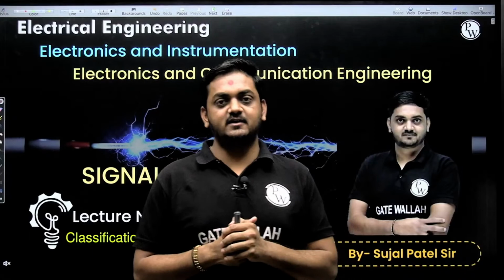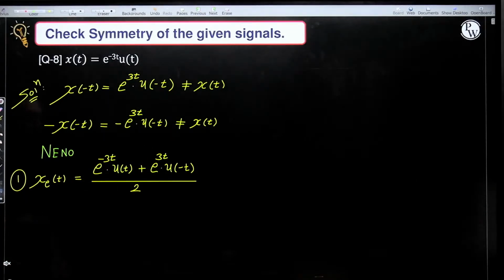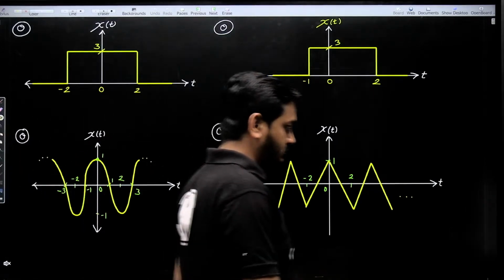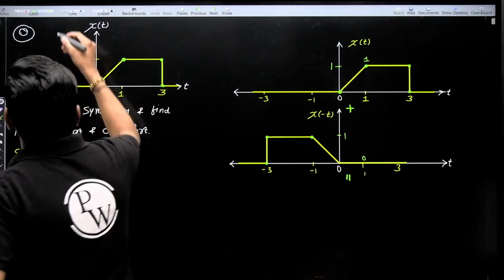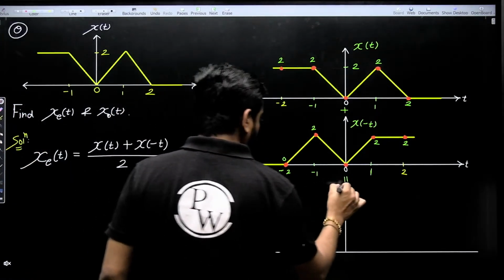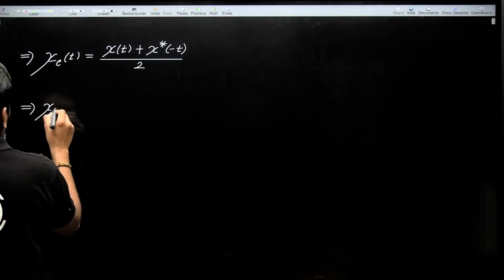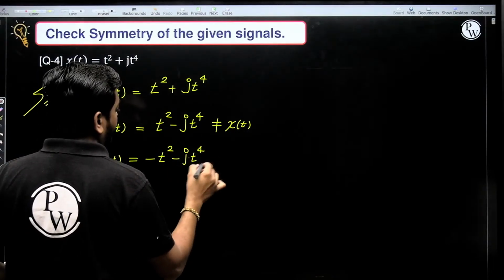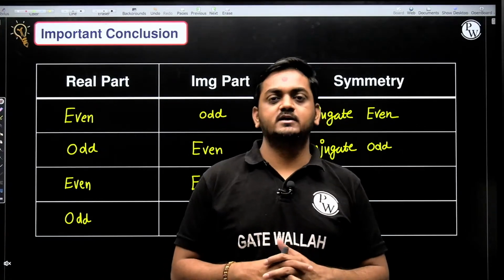Signals and Systems 23 | Classification of Signals Part-2 | EE,ECE | Gate 2024 Series